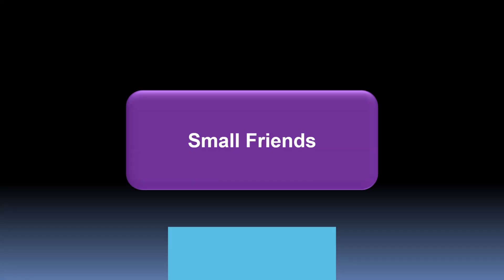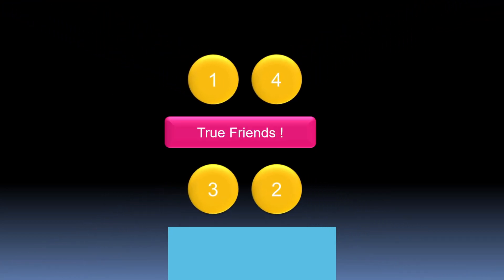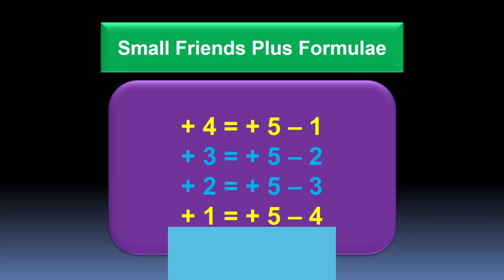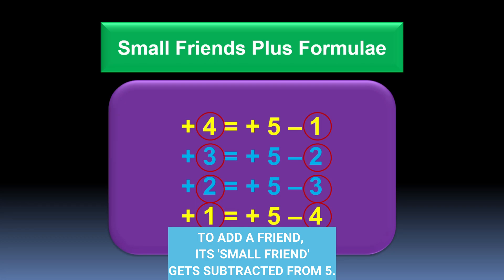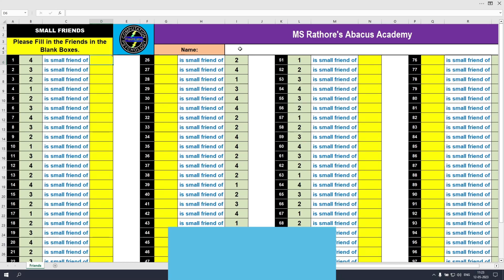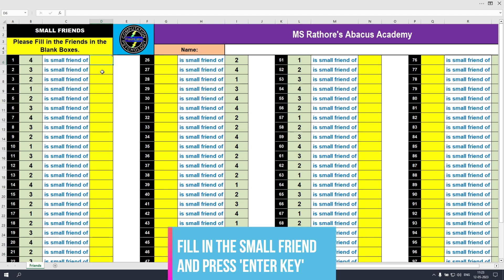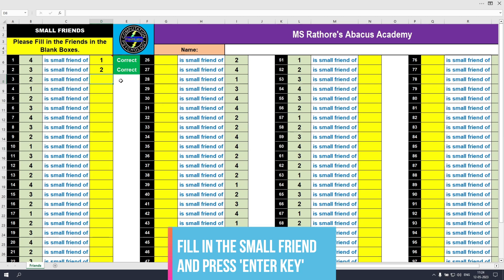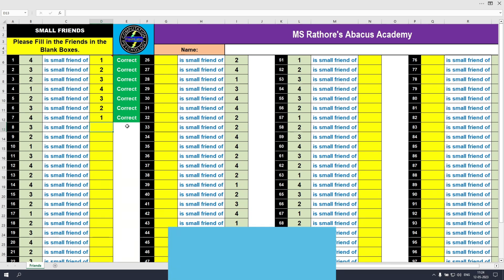Abacus Free Online Course - Week 6 - Worksheet 1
Hello Adventurer!
Welcome To Week 6 Of The Training Program!
This Week You Will Learn The 'Small Friends' Concept.